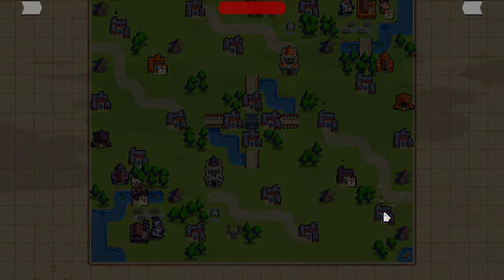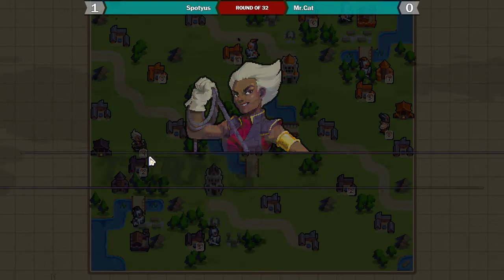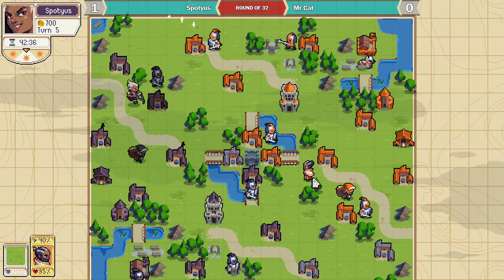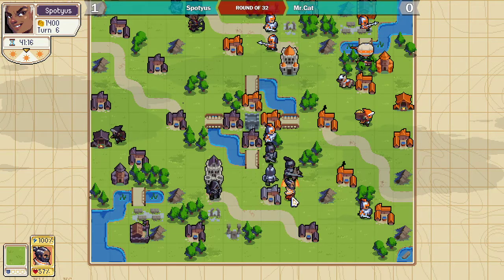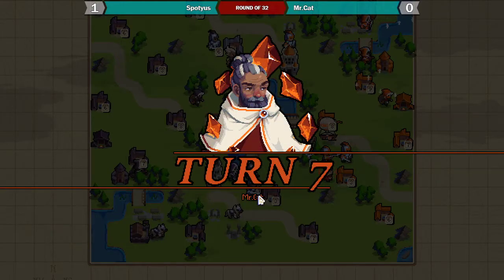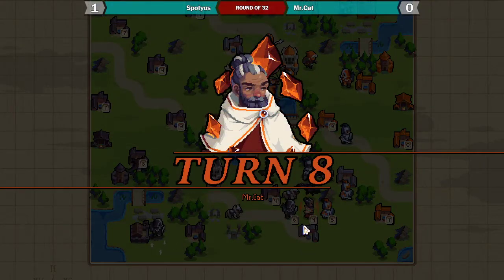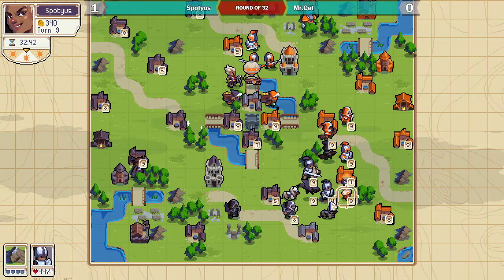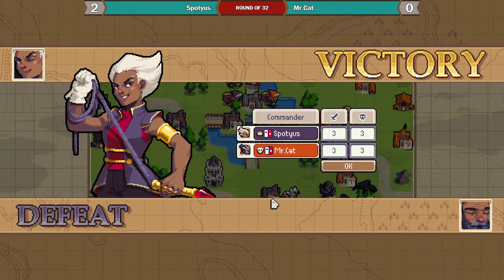Commentated GoW5 - Safe Haven - Spotyus vs Mr.Cat - Game 2 - SST Playoffs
GoW5 SST Playoffs - 45 min chess timer

Commentary by Barrett, Zeronix and Saikoya

Map : Safe Haven (1.3)
Map Code : H6642ZFZ

Groove of War is a competitive community for the Turn Based Strategy game Wargroove.